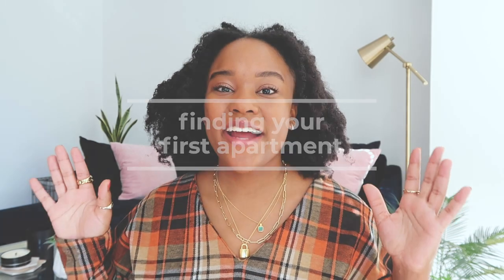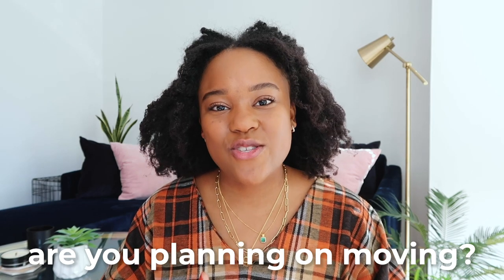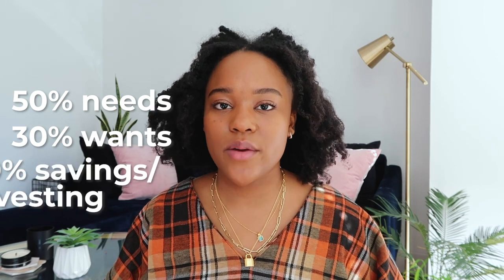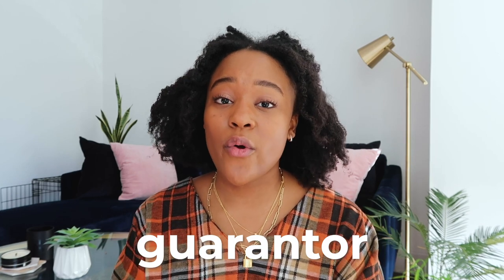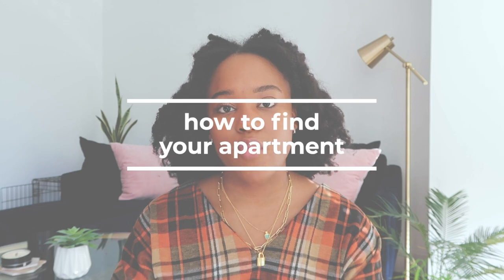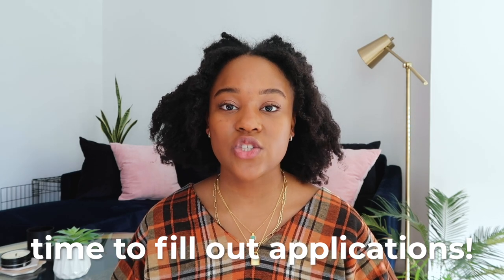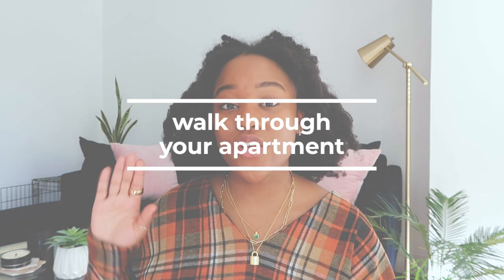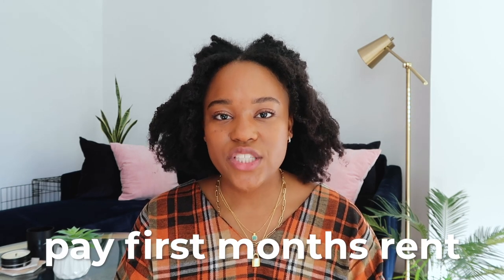Tips for Renting Your First Apartment! (Budget, Tours, Moving In)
Learn how to search, apply and rent your first apartment! I'll be sharing the tips I followed to budget, prepare my credit score, search for apartments, complete apartment tours, fill out an apartment application and get approved for my first apartment lease. Love apartment videos? Watch my full playlist showcasing my touring to move in journey